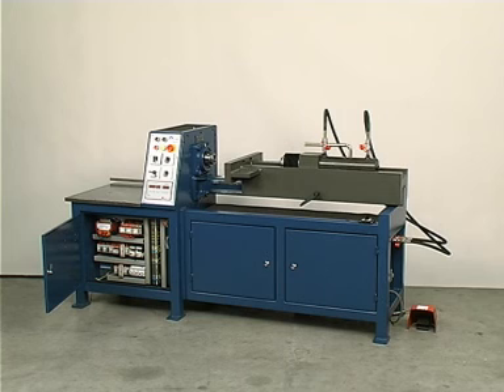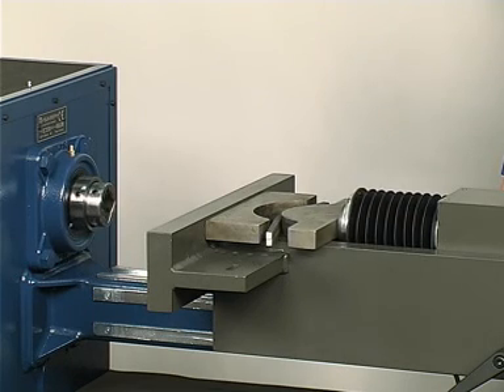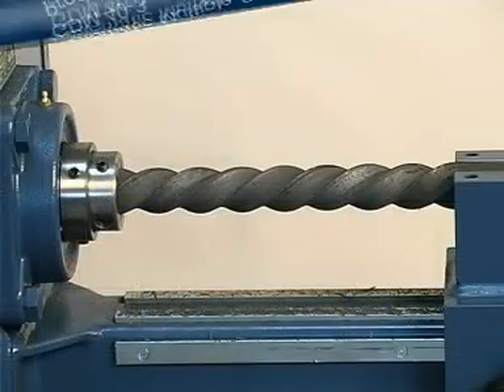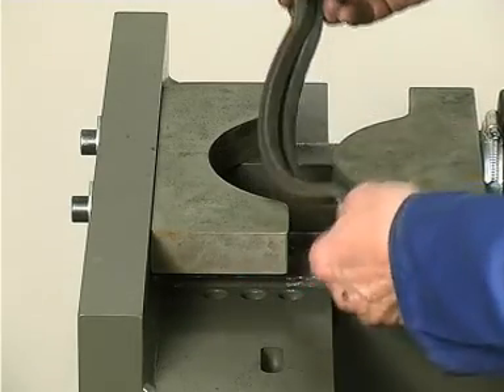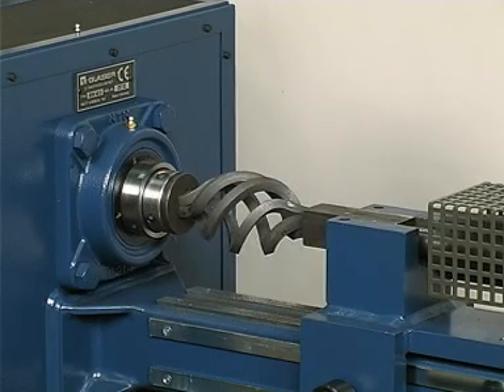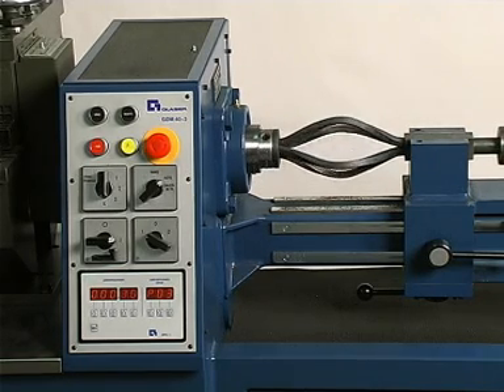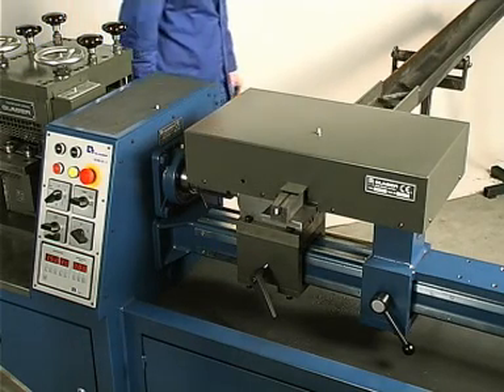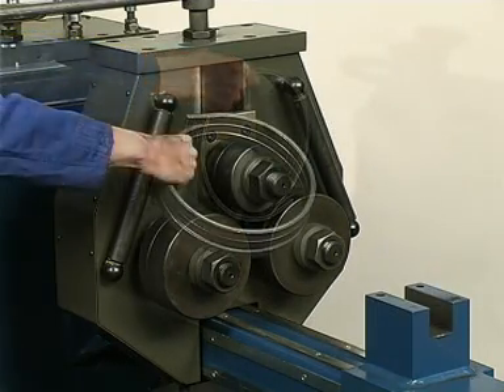Automatic Multi Purpose Iron Twister GDM 40 3 with Attachments